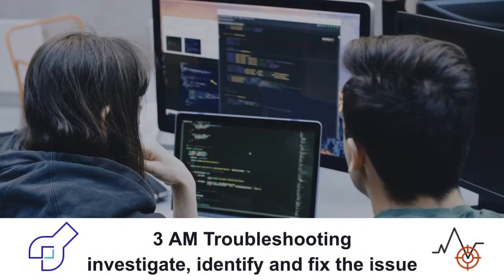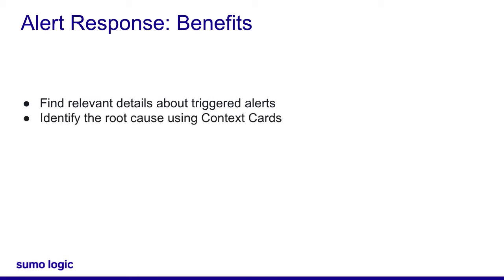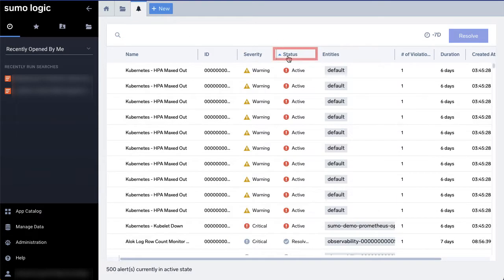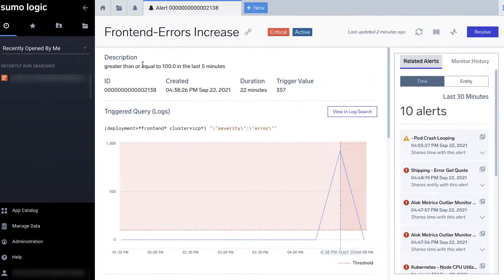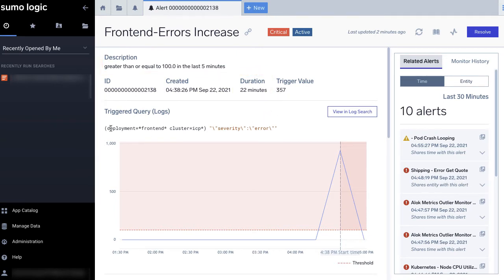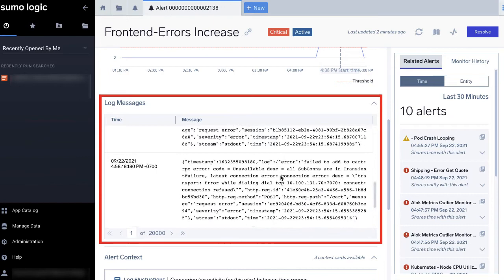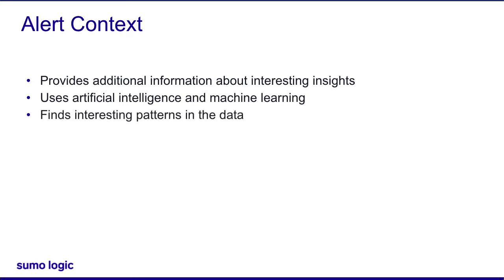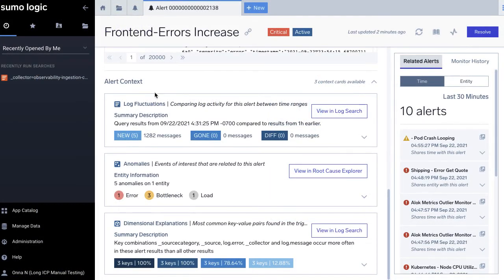Micro Lesson: Using Alert Response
Learn how Alert Response can help on-call engineers troubleshoot issues quickly with analytics-powered insights.